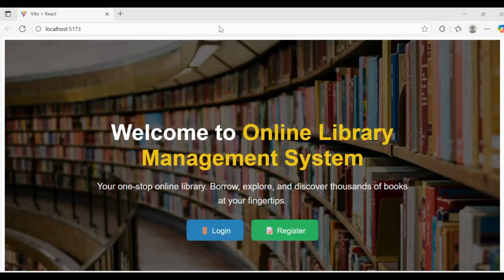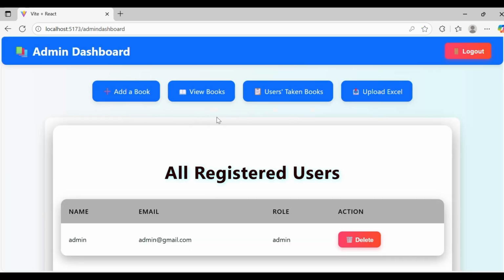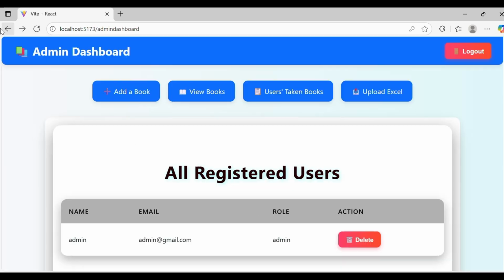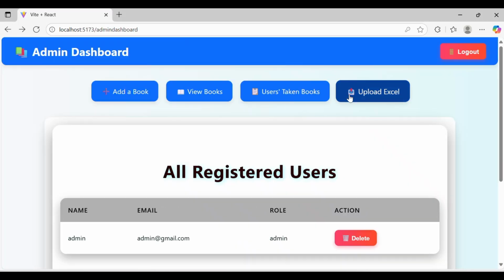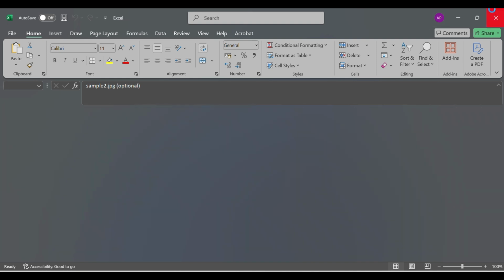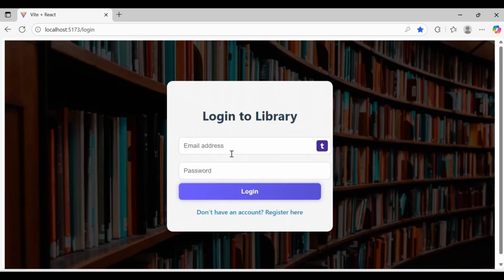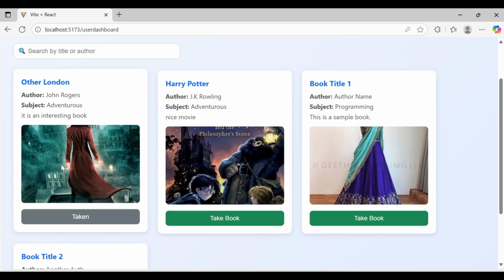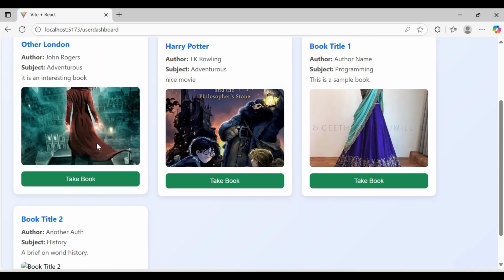Online Library Management System Project with React JS | Full Source Code & Demo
In this complete tutorial, learn how to build a powerful Online Library Management System using React JS from scratch. This project covers everything you need to create a fully functional web app for managing books, students, and transactions.

The project features:

Add, edit, delete, and search books and students

Issue and return books with real-time updates

Responsive UI built with modern React best practices

Pagination and filtering for easy navigation

Use of React Context or React Query for state management

Clean, modular codebase ideal for beginners and intermediate developers

Whether you're a student, developer, or hobbyist, this React library management project is perfect for expanding your skills and adding a solid project to your portfolio.